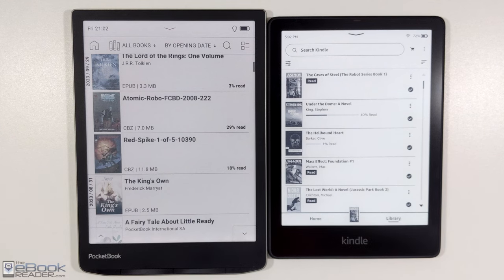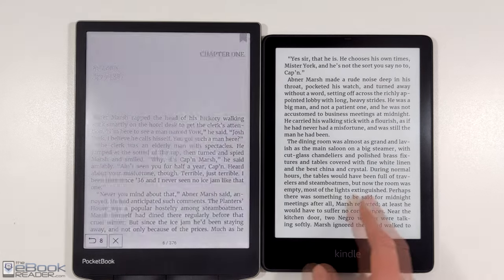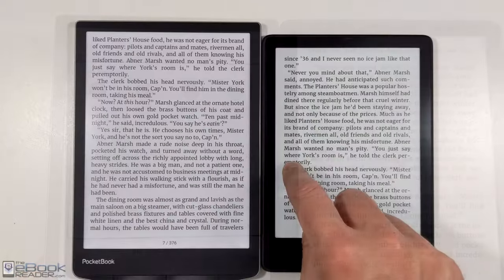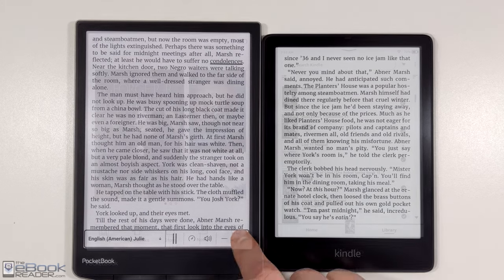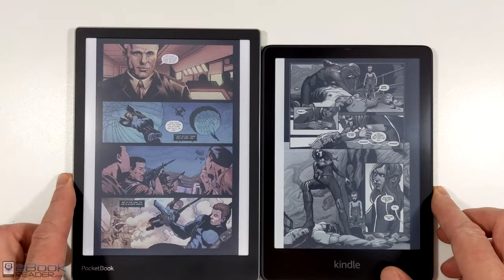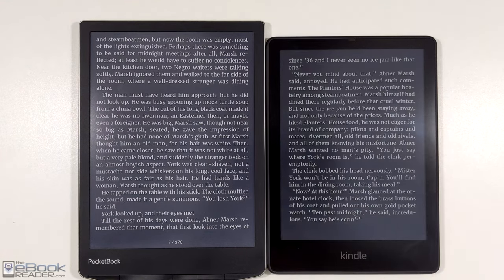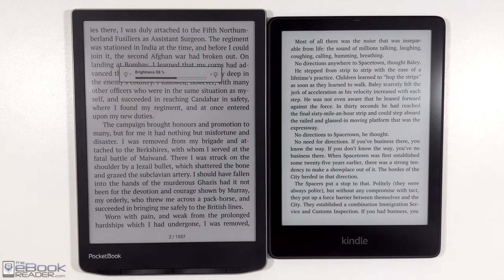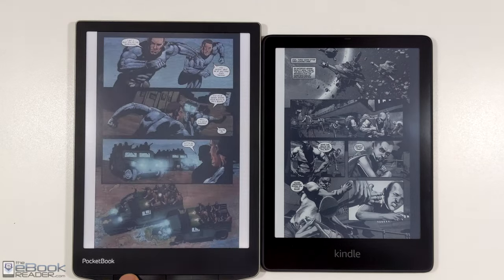Would You Buy a Color Kindle if it Was Like This?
This video shows the new PocketBook InkPad Color 2 with a 7.8" color E Ink screen compared to the Kindle Paperwhite 5 with a regular 6.8" black and white E Ink screen.

How many people would be interested in a color Kindle if Amazon came out with something like the InkPad Color 2?